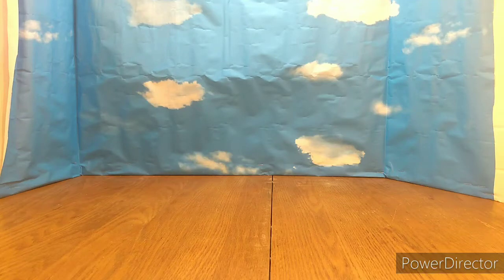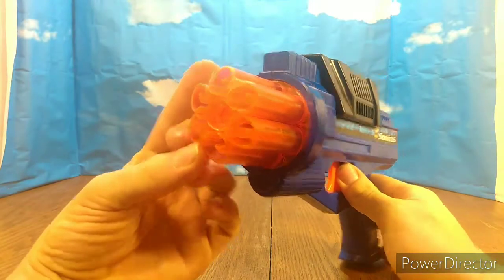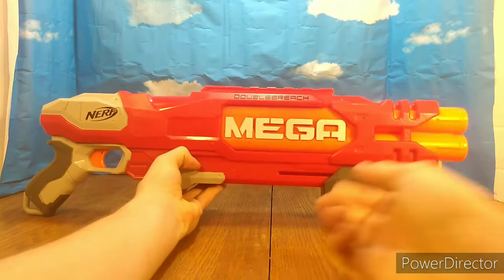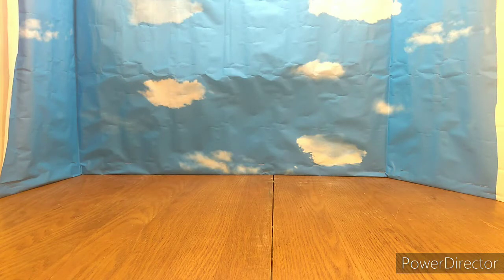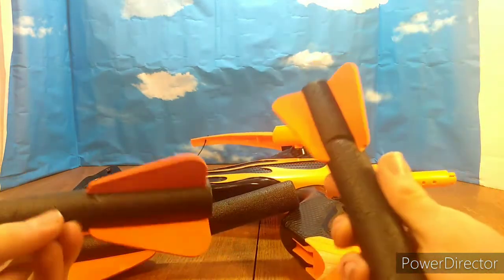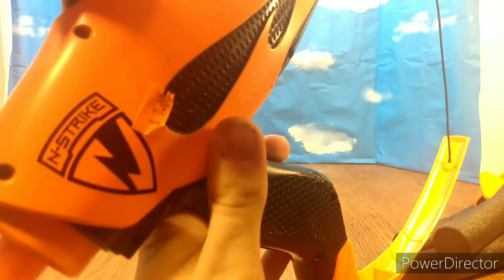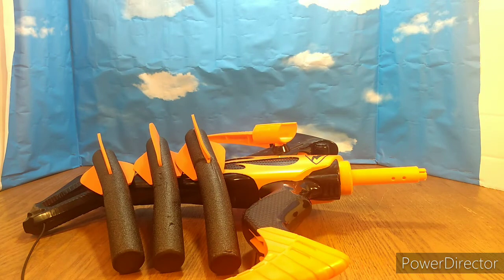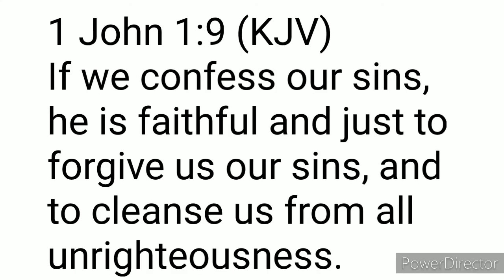Nerf thrifting with Brickosaurus, episode 6. (interesting finds!)